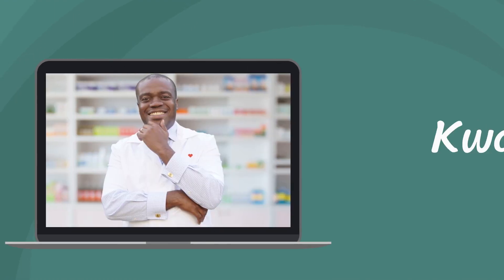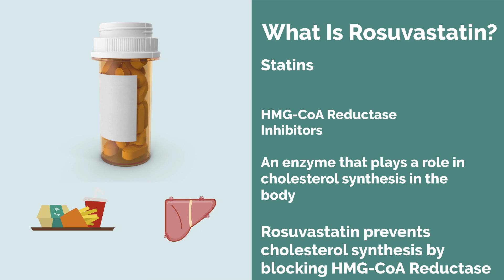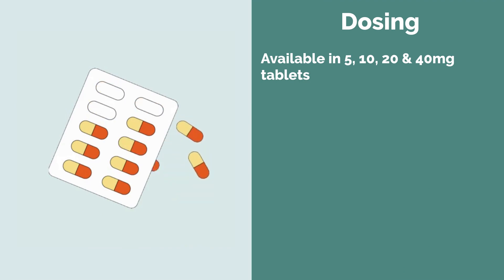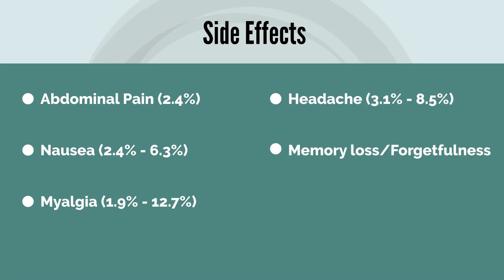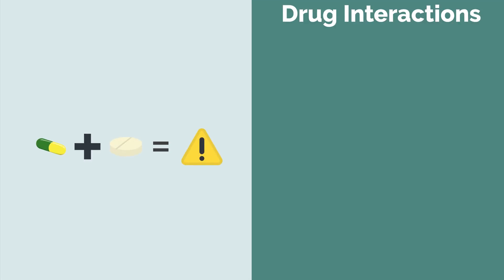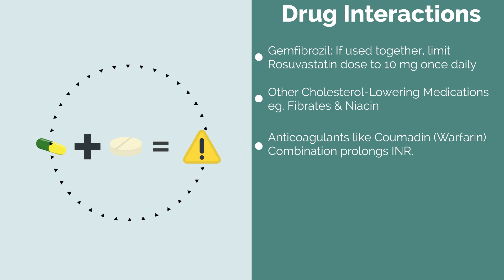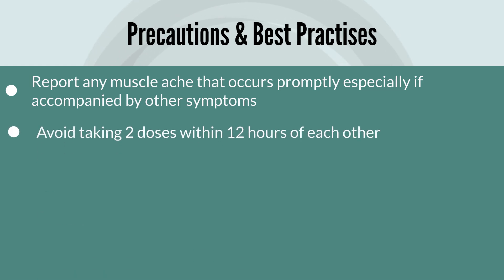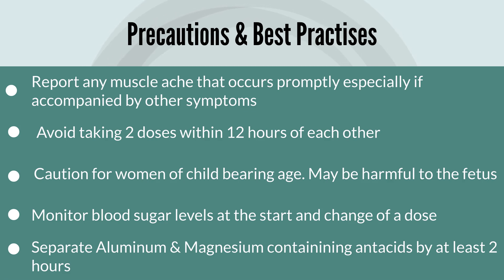Rosuvastatin (Crestor) Pharmacist Review | Uses | Side Effects | Precautions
Pharmacist review of rosuvastatin (Crestor) highlighting the uses or why it may be prescribed, side effects and some precautions or general best practices while taking rosuvastatin.